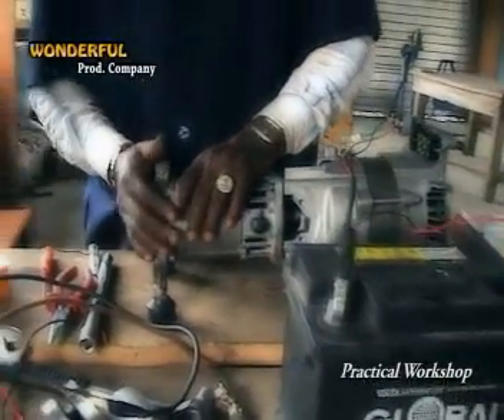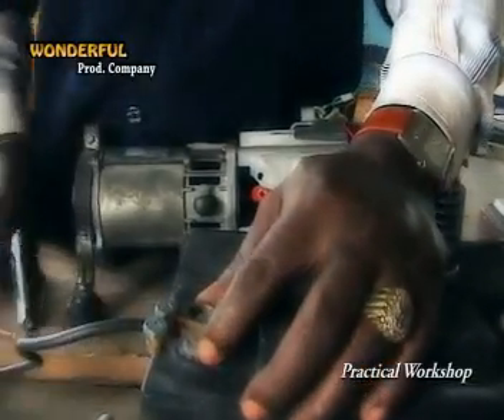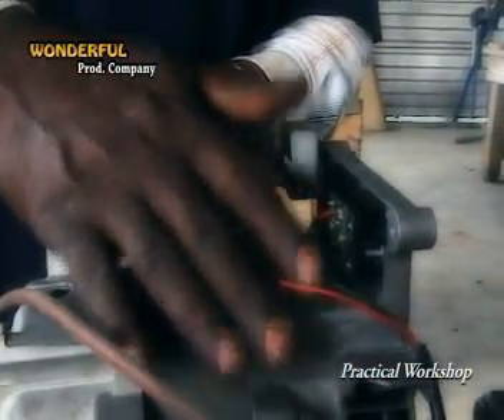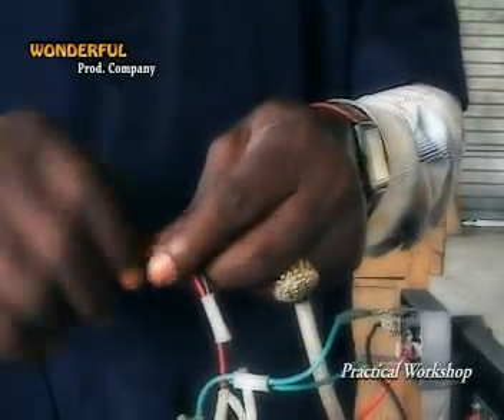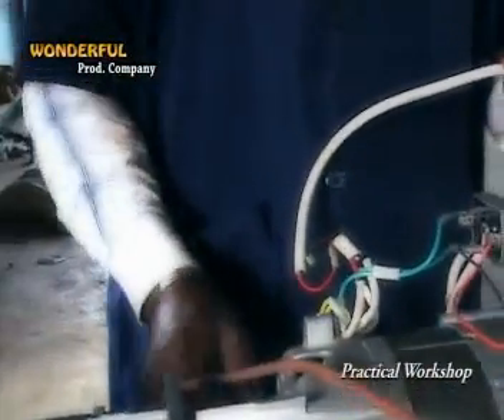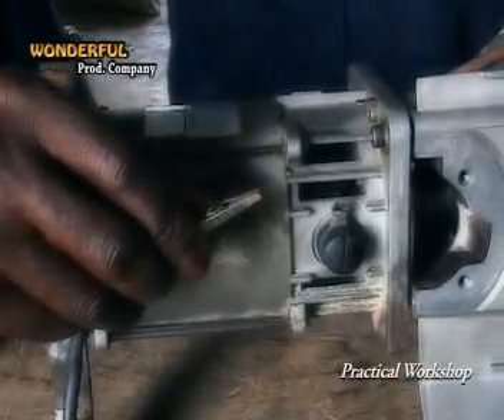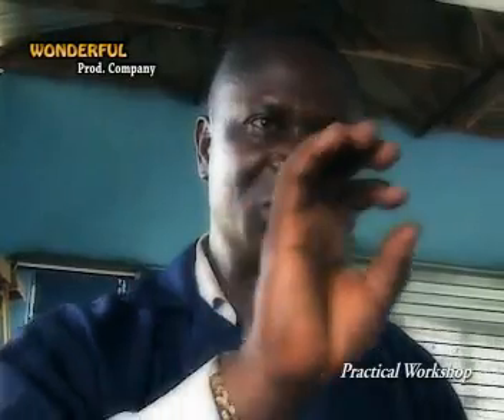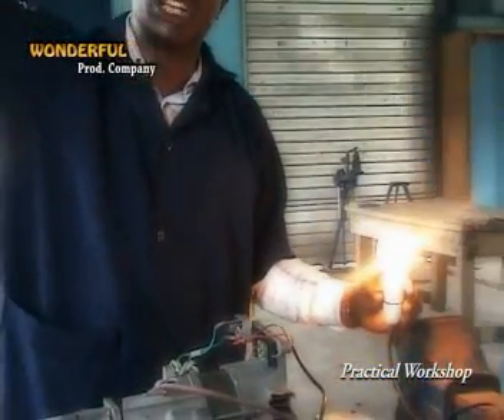FUELLESS GENERATOR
Using the 800, 950, 1000 and the 1200 Watt 63cc two cycle engine generator made in china of different brand names that are identical that can be found on the internet, and in hardware stores that sell generators everywhere.